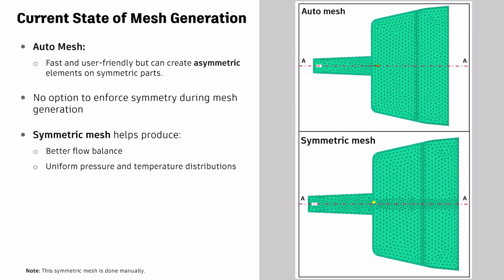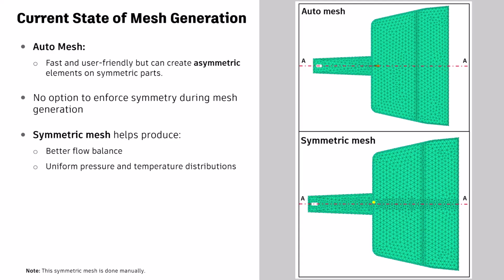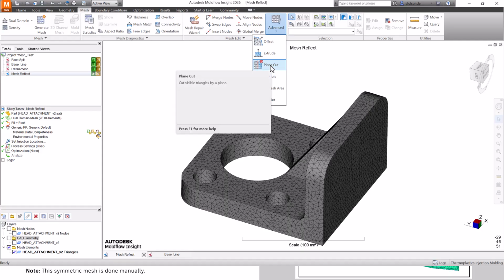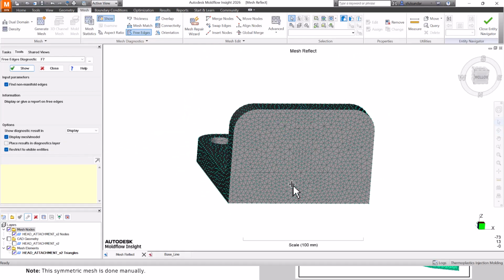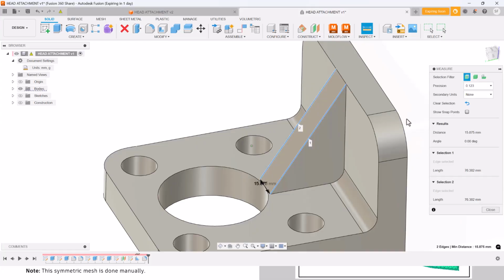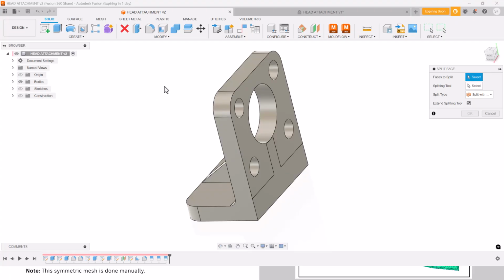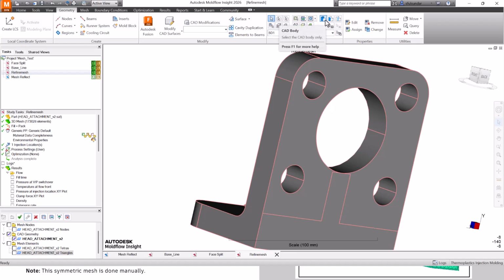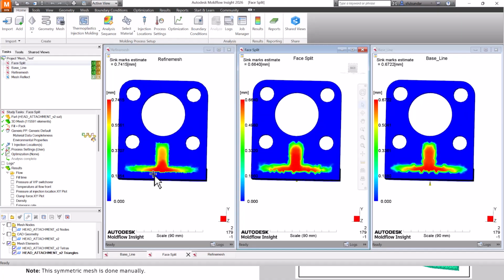Mesh Refinement Techniques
In simulation-driven design, mesh refinement plays a critical role in achieving accurate and reliable results. A symmetric mesh is especially important when analysing parts with mirrored geometry—it ensures that both halves of the part behave identically under load, eliminating artificial asymmetries in stress, deformation, or thermal flow. To further enhance the accuracy of sink mark predictions, it's essential to split large or complex faces and apply local mesh refinement. This targeted approach increases element density in critical zones, such as rib-to-wall intersections or thick-to-thin transitions, capturing subtle variations in shrinkage and improving the fidelity of the simulation. The result: better visual quality, fewer surprises in production, and more confidence in your design decisions.